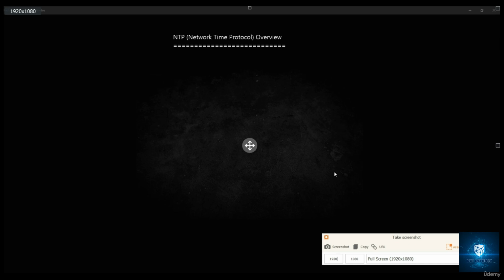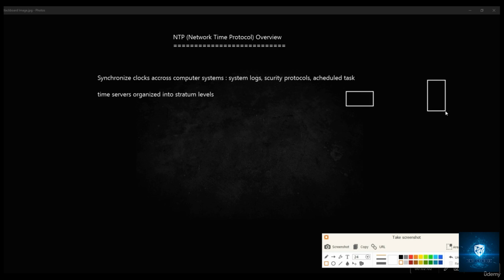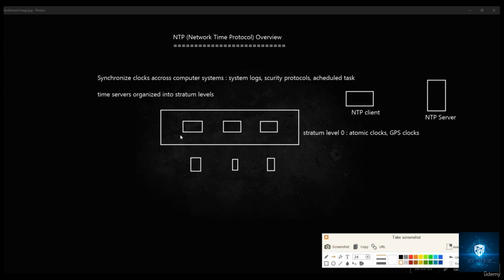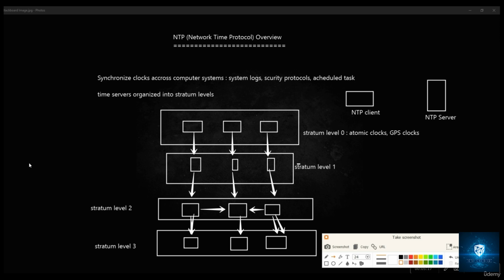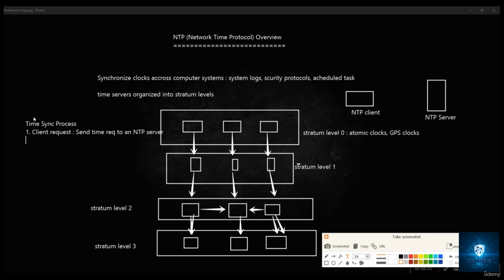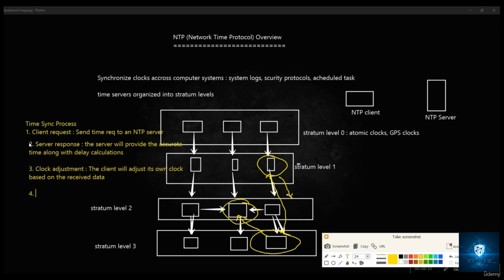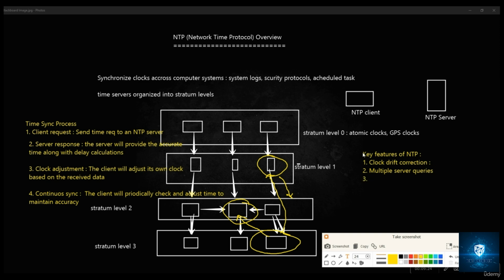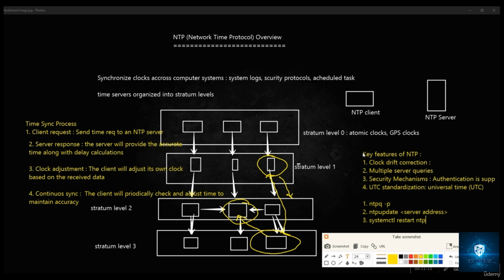35 NTP Overview